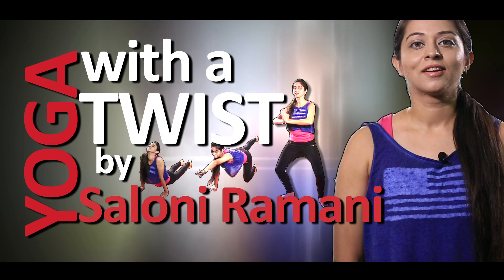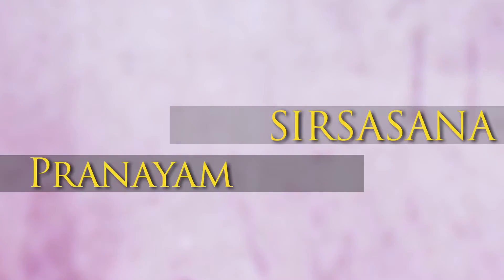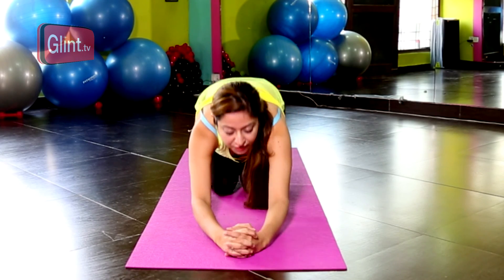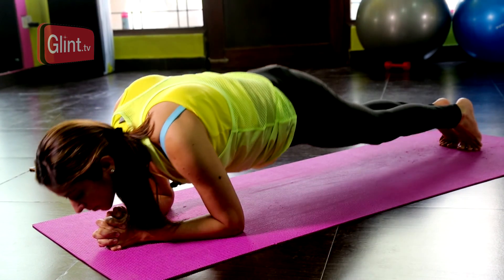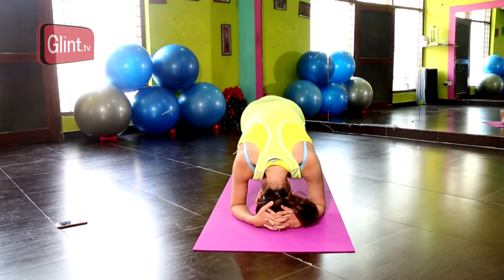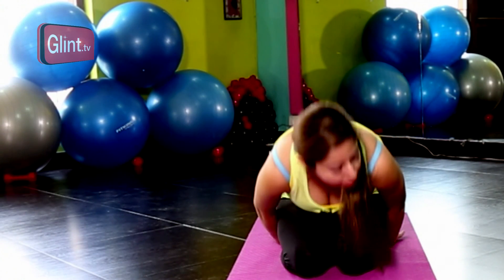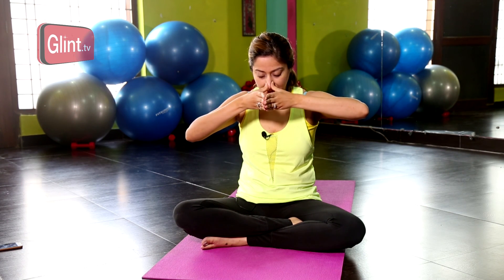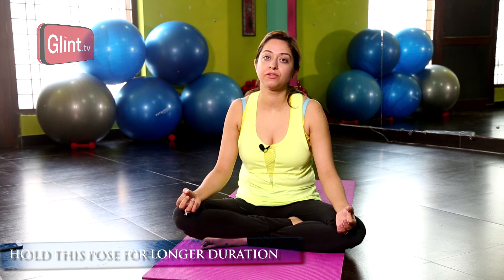Yoga for Glowing Skin | Saloni Ramani | Part II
Yoga for Glowing Skin | Part II | Saloni

In the second part of the Yoga for Glowing Skin series, Saloni tells you easy small steps to practice advanced asanas like the Head Stand and Kapol Shakti Vikasak, and get that ever youthful look. It only takes a few minutes practice every day to achieve that perfect position. So what are you waiting for? Start Today!